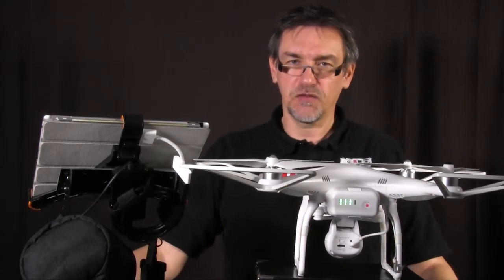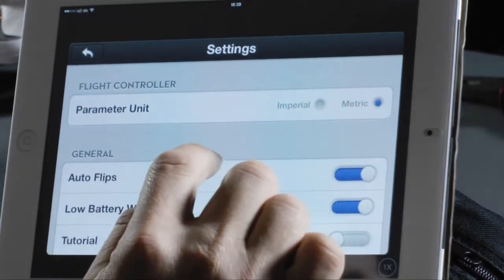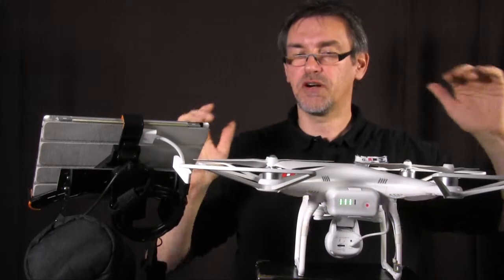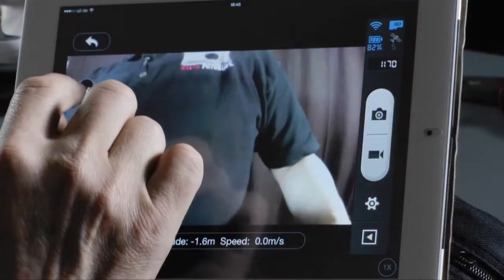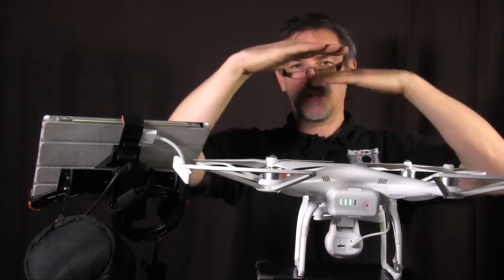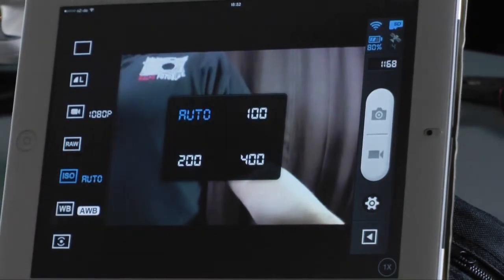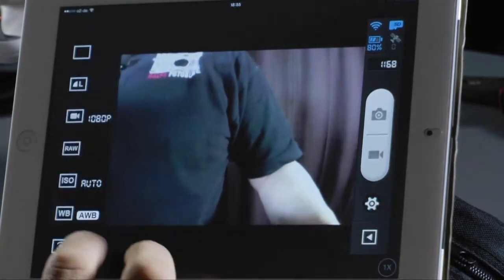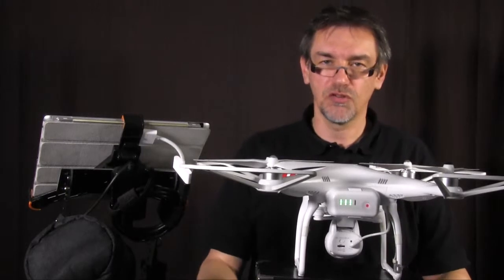DJI Phantom 2 Vision #06 - Camera-Settings (English Version)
Ralfs Foto-Bude - The Photo-Page for everyone:
Today I show you the Camera-Settings of the DJI Phantom 2 Vision.

All others, you are very welcome to watch my video, enjoy the information I provide, maybe get some tipps and help. Thank you very much!